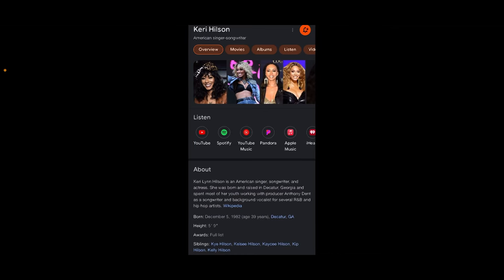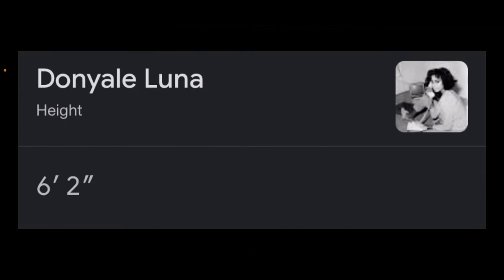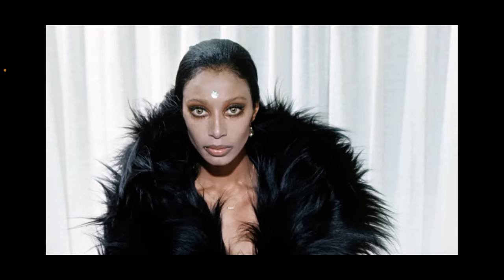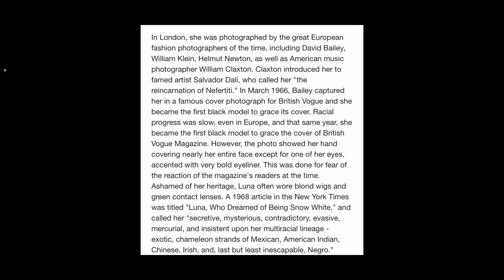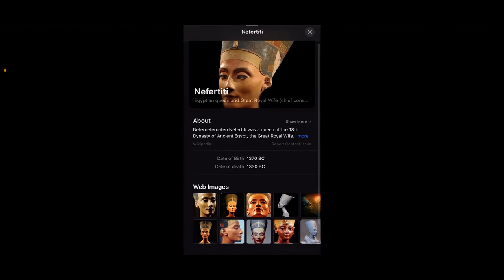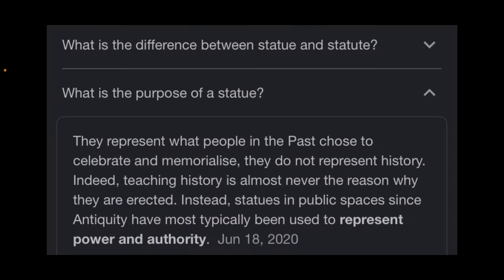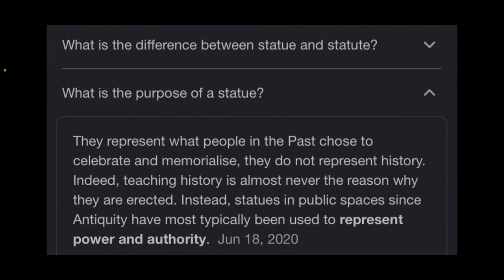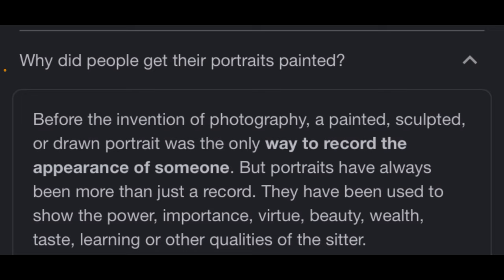Keri Hilson Is Immortal